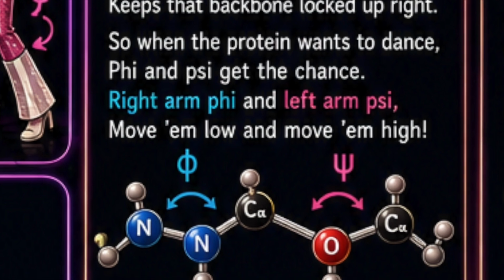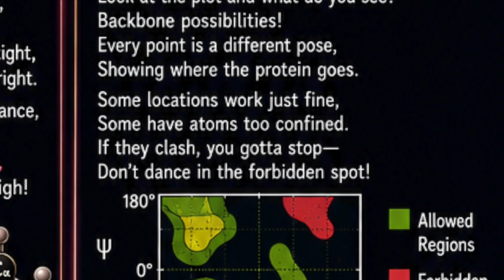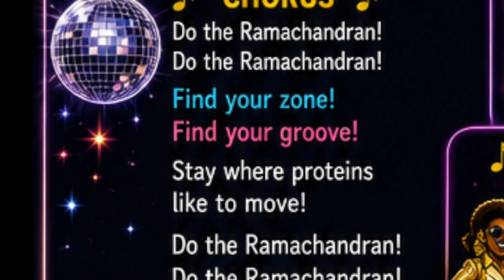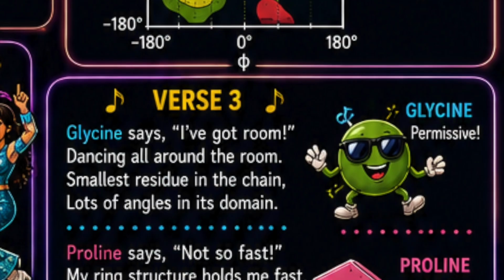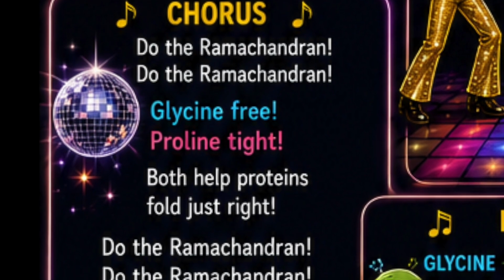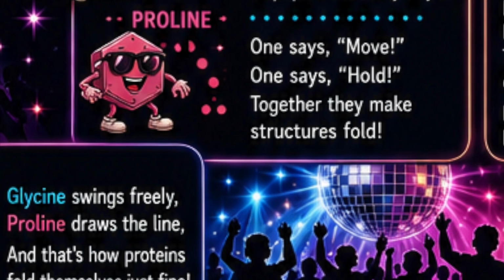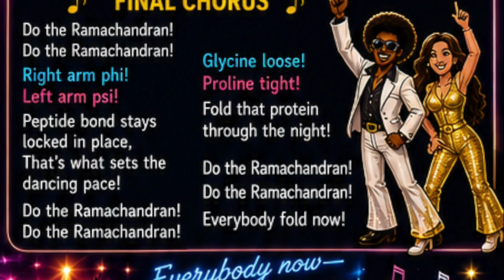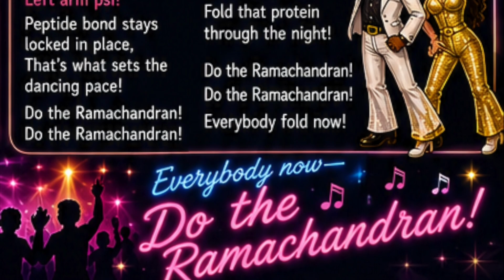Do the Ramachandran!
"Do the Ramachandran" is a science dance song inspired by classic disco dance-craze hits. Follow the right arm for phi (φ), the left arm for psi (ψ), and dance your way through the Ramachandran plot while learning how the planar peptide bond constrains protein backbone motion. Along the way, meet glycine—the most permissive amino acid—and proline, the helix-kinking rule breaker.

Whether you're studying biochemistry, structural biology, protein folding, or just love nerdy music, this one's for you.

Credits

Lyrics: Henry Charlier and ChatGPT (OpenAI)

Artwork and Visual Concepts: ChatGPT Image Generation (OpenAI)

Music Composition and Production: Suno AI

Video Editing and Assembly: Henry Charlier

Scientific Content Review: Henry Charlier

Educational Note

This song is intended as a fun educational aid and introduces:

• The Ramachandran plot
• Phi (φ) and Psi (ψ) backbone dihedral angles
• The planar nature of the peptide bond
• Steric constraints in protein conformations
• Glycine's unusually broad conformational freedom
• Proline's restricted phi angle and tendency to disrupt alpha helices